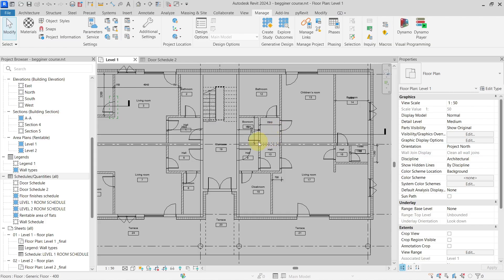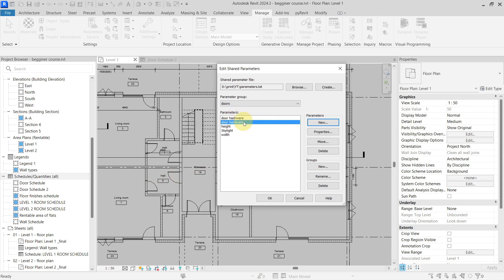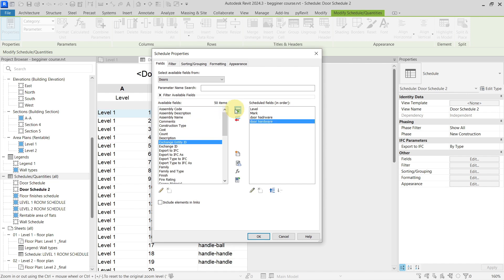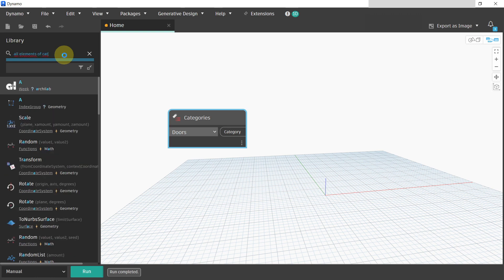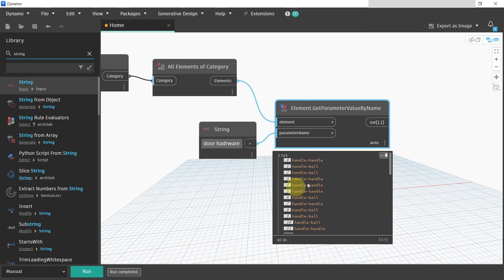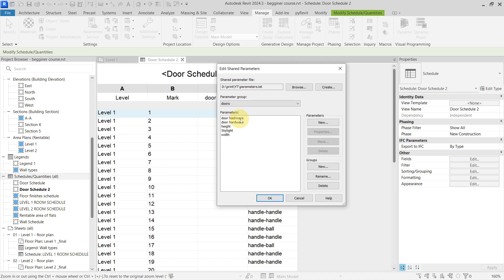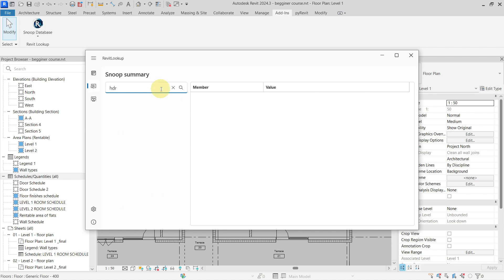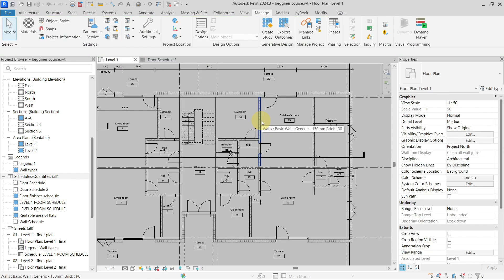Revit Tutorial - How to rename shared parameter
In this video i will show you how to rename shared parameter with the help of Dynamo.